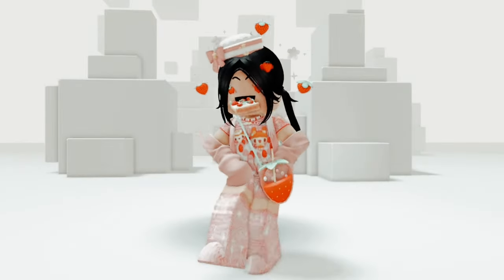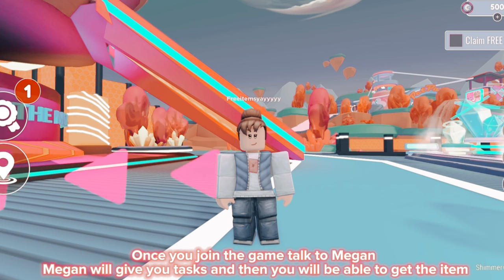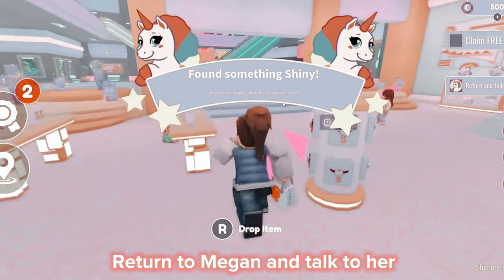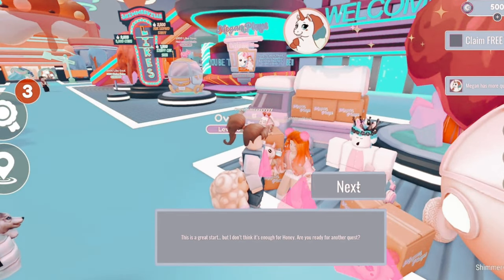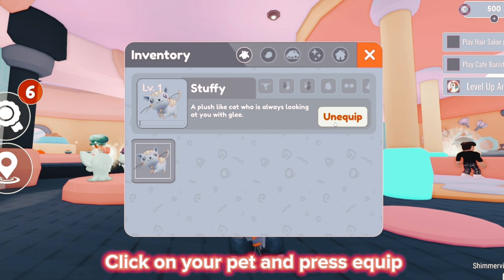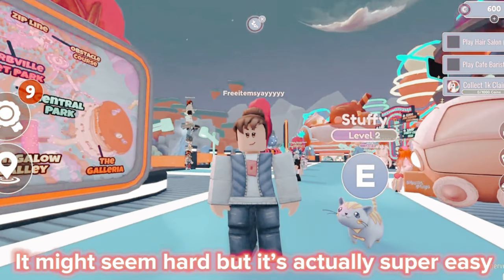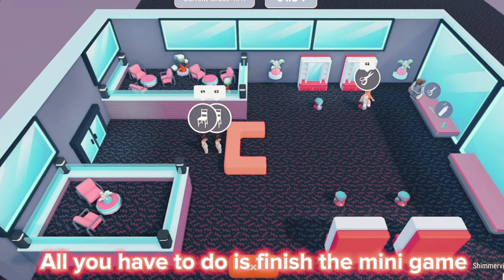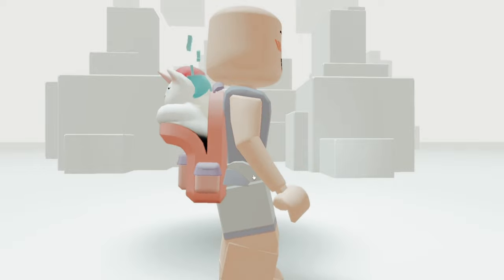✨FREE✨ unicorn backpack-😍🤑🥺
Welcome! Hope you enjoyed this video! 💝

⭐️Use star code “LAV” whenever buying robux or premium⭐️

Intro by: cozylemonsquish 💗

Tags and keywords (Ignore 🐬)

Roblox
Trending
Recommended
LavenderBlossom
Lavender blossom
It is justtt-😳🤔🤨
Me when my mom want’s to see my avatar
Me when my dad want’s  to see my avatar
Me when my brother want’s to see my avatar
Me when my sister want’s to see my avatar
Me when my cousin want’s to see my avatar
Roblox story
compilation
Compilations
Roblox Bedwars
bedwars roblox
0 Robux outfit ideas
Free outfit ideas
0 Robux outfit ideas for  girls
0 robux outfit ideas for  boys
0 robux outfit ideas for girls and boys
Mackenzie Turner Roblox
itsfunneh roblox
lankybox roblox
cookie swirl c roblox
fgteev roblox
Roblox story
Roblox stories
Roblox stories be like
Roblox tiktok
Roblox tik tok
Roblox tiktoks
Roblox tik toks
Roblox meme
Roblox memes
avatar challenge
one day i'm a baddie
mm2
roblox piggy
roblox brookhaven
roblox bloxburg
roblox adopt me
roblox games
asmr
slime
bloxburg
slime storytime
the backrooms
speech
text to speech
storytime slime
how to get robux
robux

ê  ê  ê  ê  ê  ê  ê